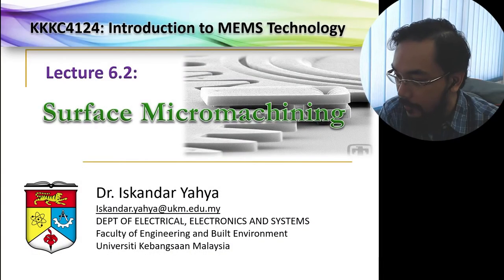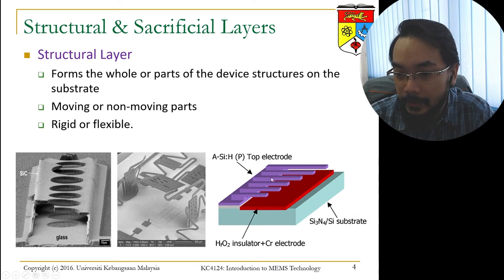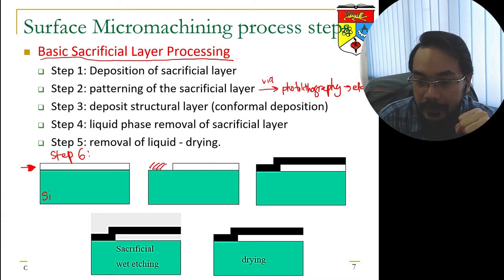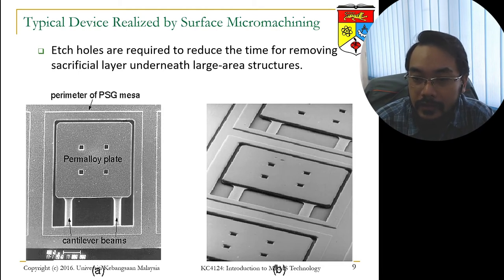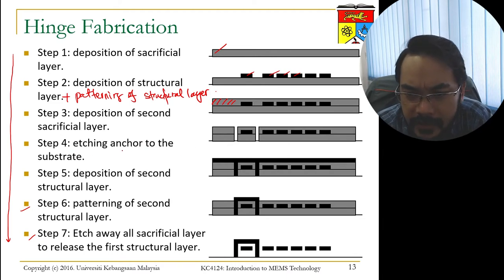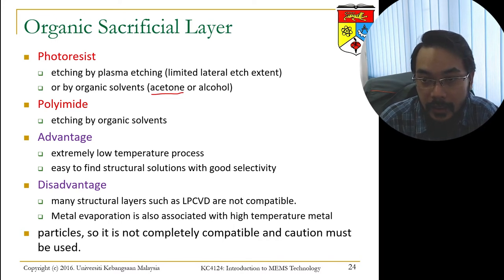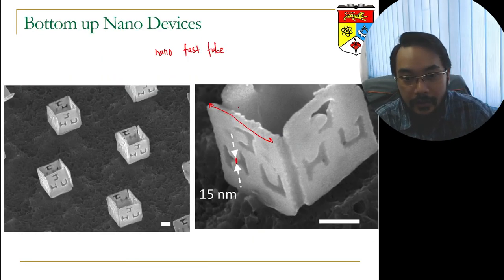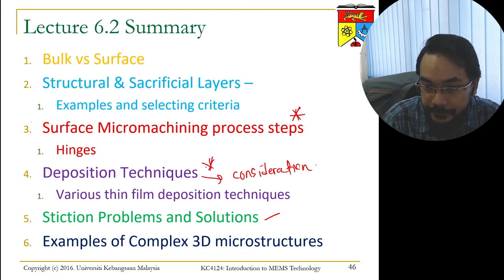6.2 Surface Micromachining - KKKT4293 - Intro To MEMS Tech - Lecture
Online lecture on Topic 6.2: Surface Micromachining